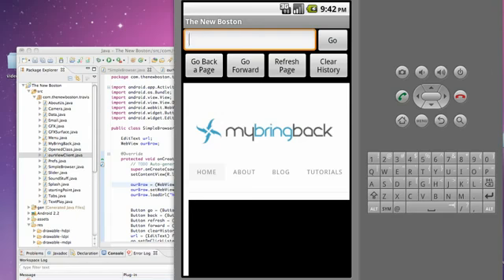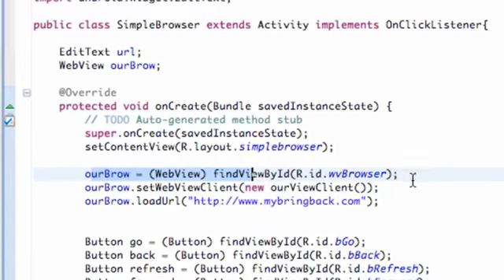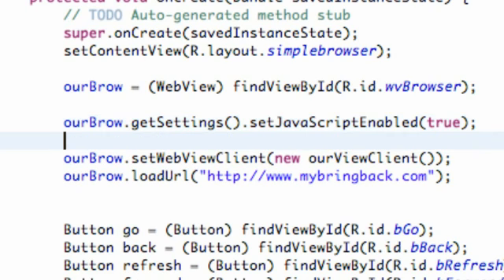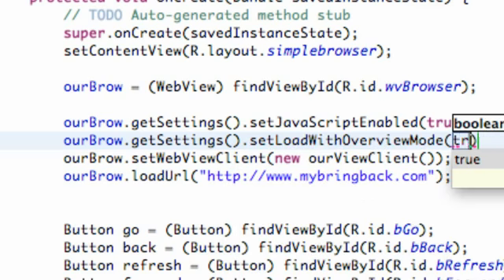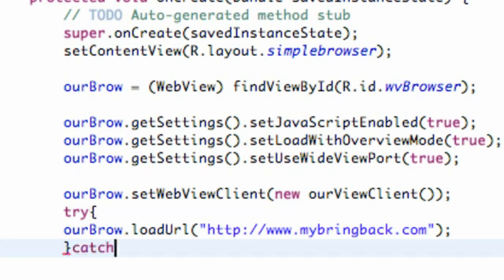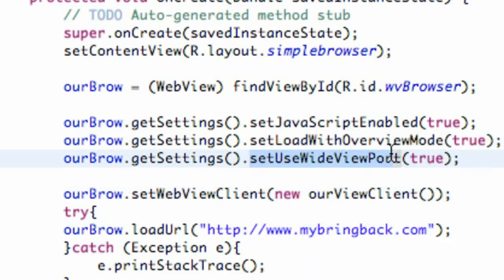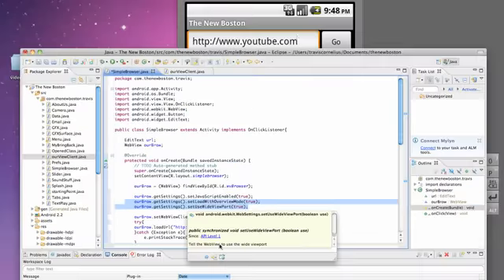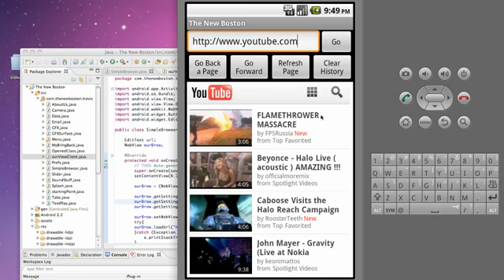Android Application Development Tutorial - 92 - WebView Settings - YouTube